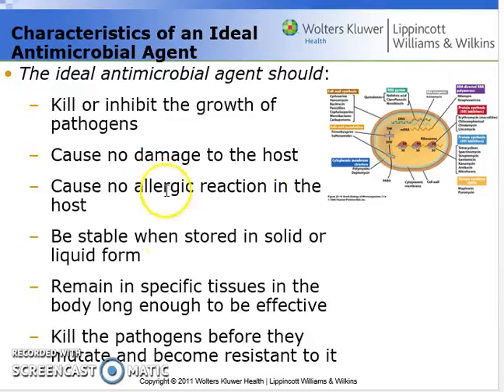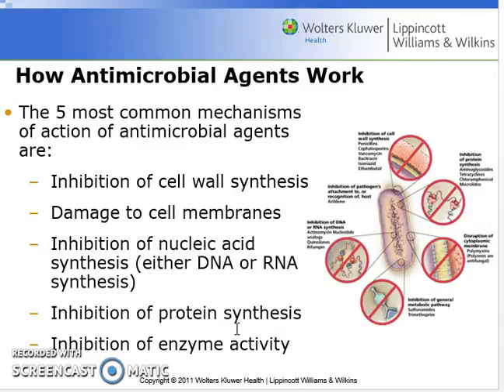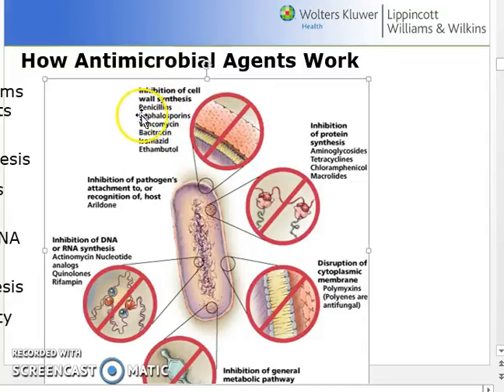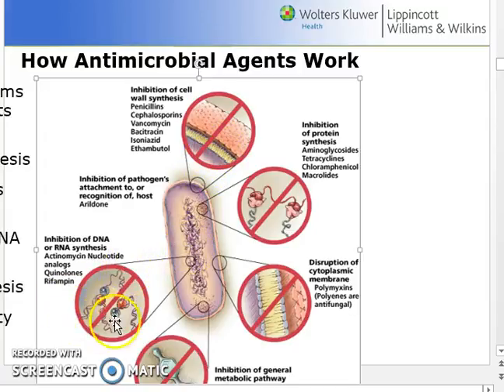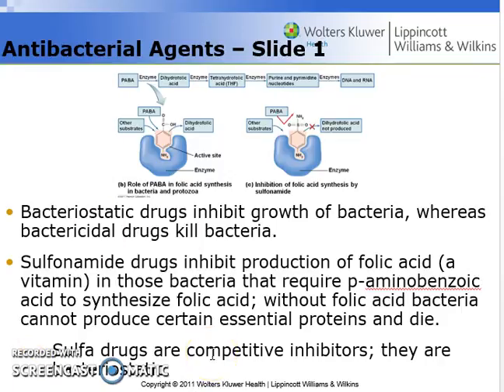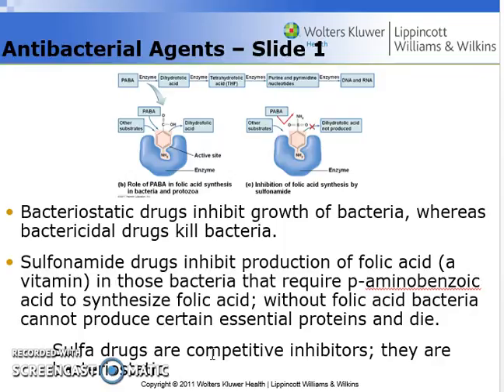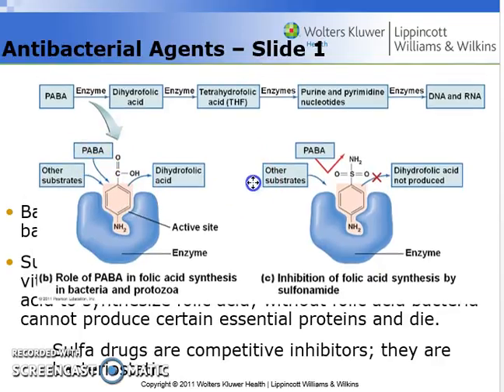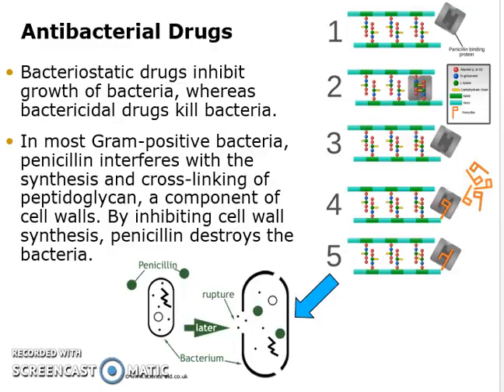Chapter 9 Part 2